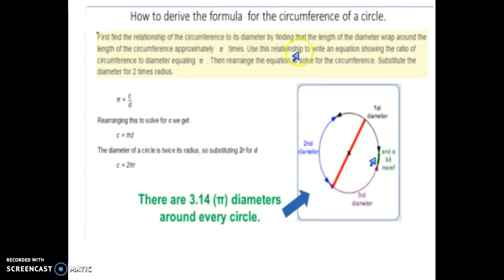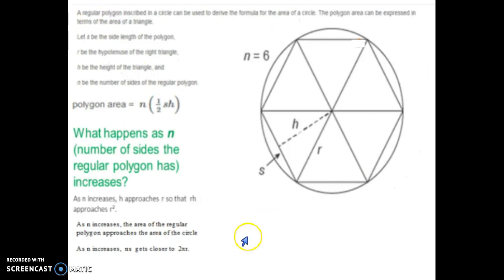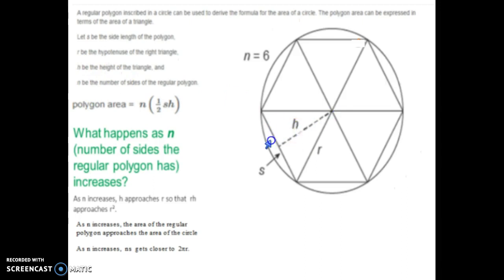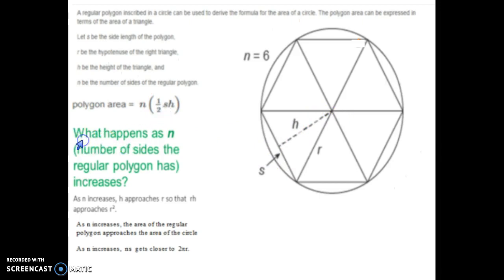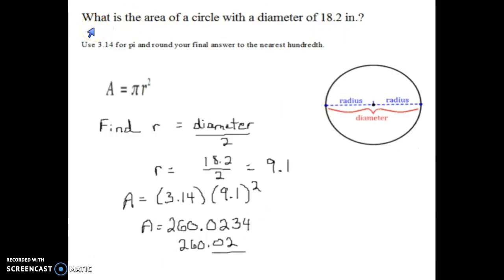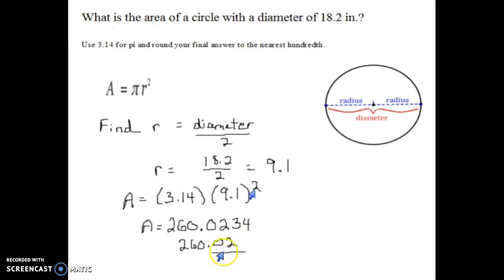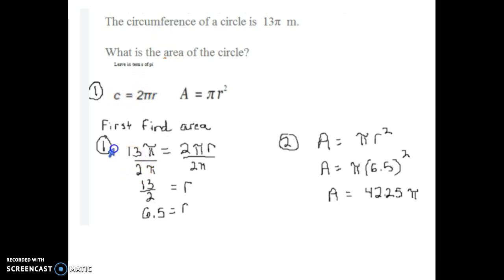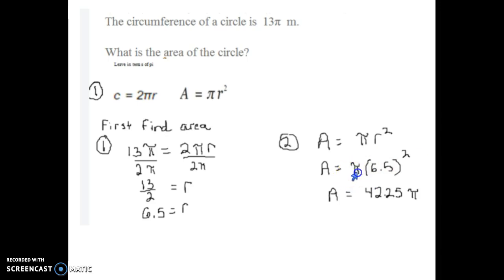2.03 Quiz- Sem B